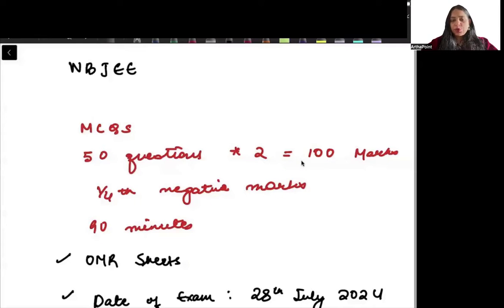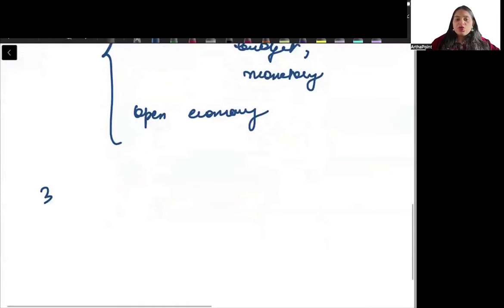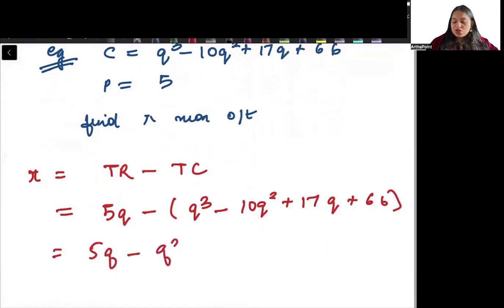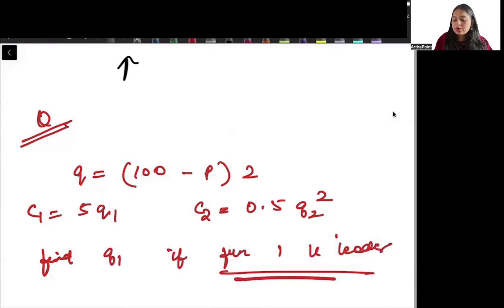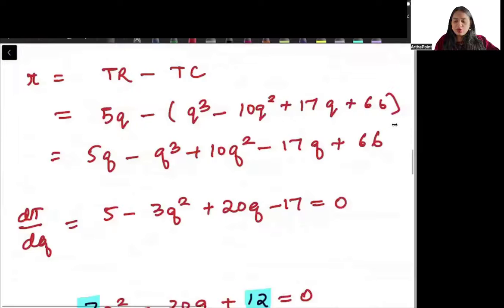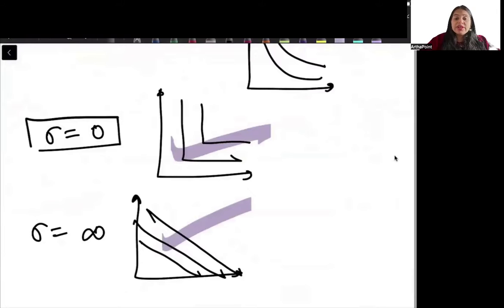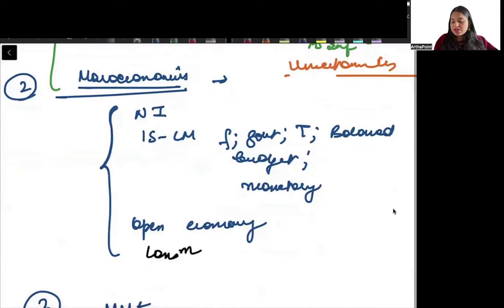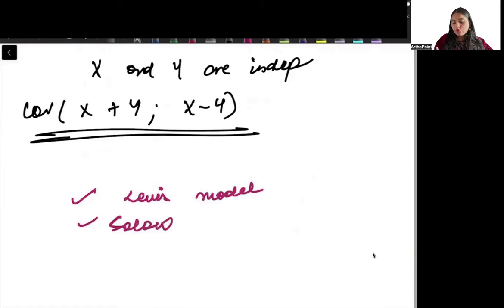Presidency University MSc Economics Entrance | WBJEEB | Jadavpur University MA Eco | PUMDET 2024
In this session, Arzoo Ma'am will discuss about Presidency University MSc Applied Economics Entrance Exam in detail.

CUET PG Economics Admission Update for 2024.